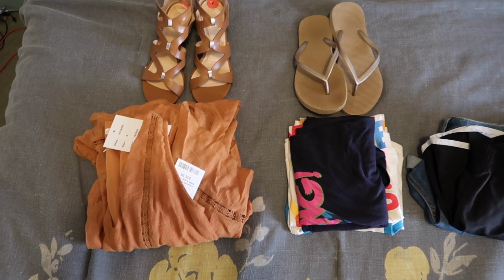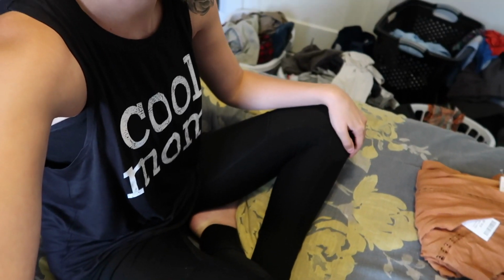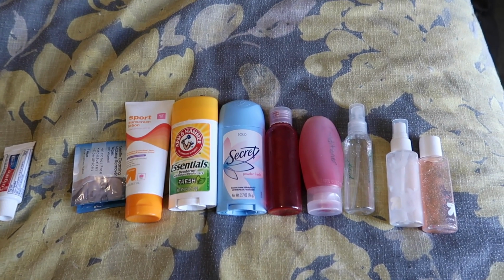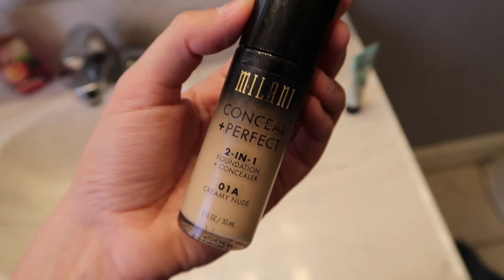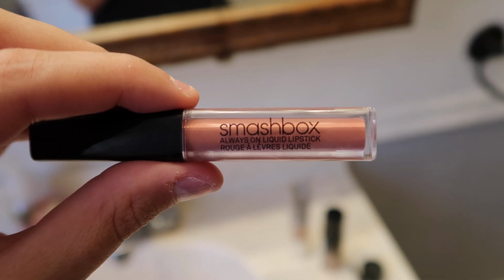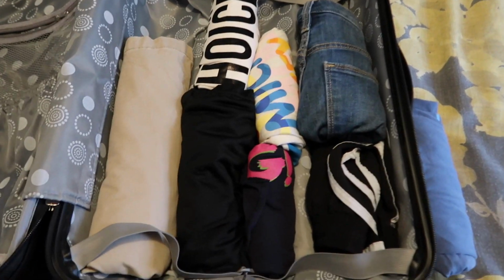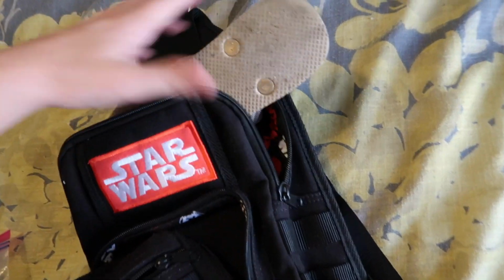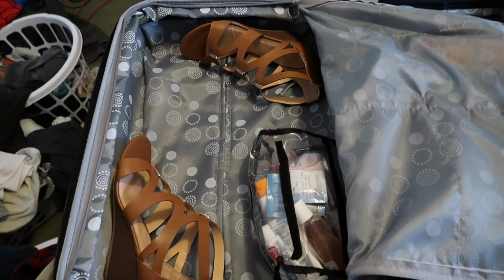A Weekend in Disney (Packing in a Carry On)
It's official! We're in Walt Disney World! As we prepared for our 2 nights in Disney, we decided to put together this video of what we'd be packing in our carry on bag! I hadn't seen too many videos of packing specifically for Disney World for such a short trip, so hopefully this helps some of you out!